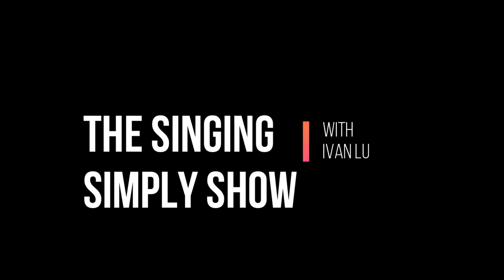How to Sing Better in 5 minutes